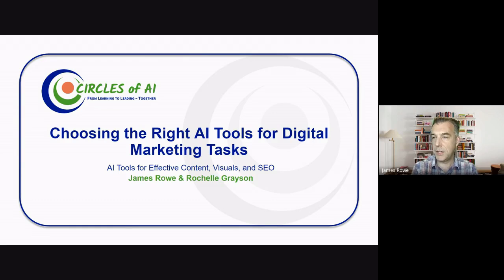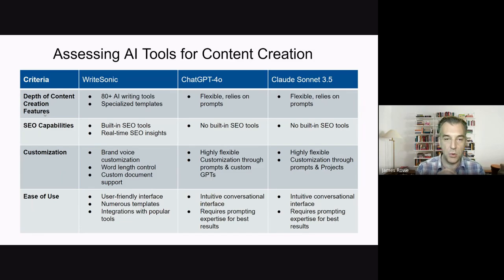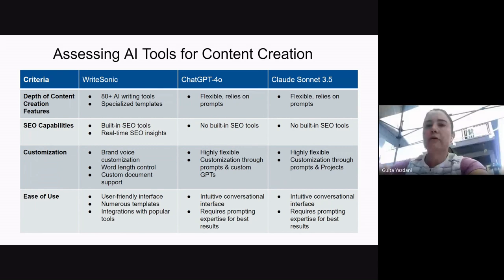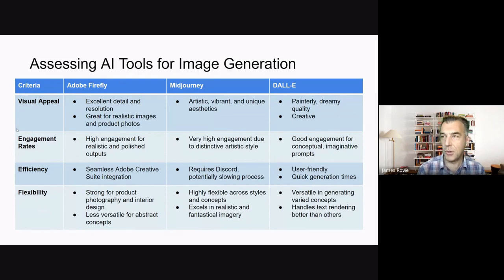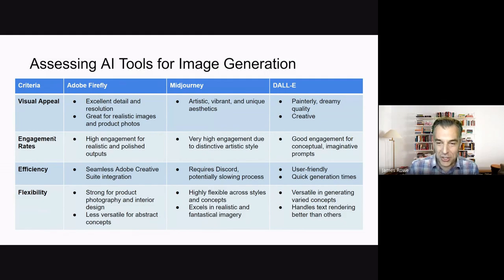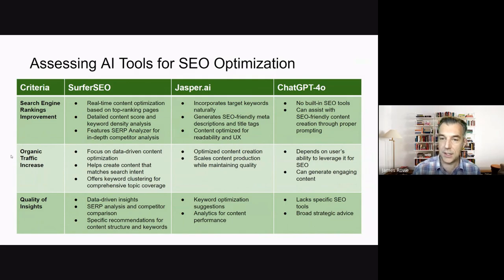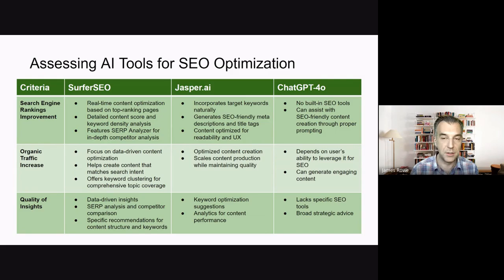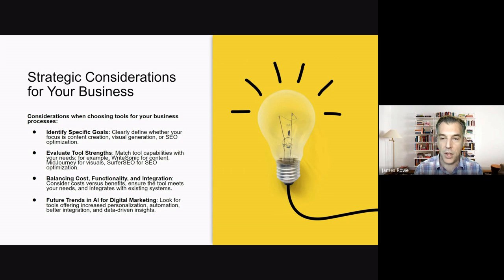ChatGPT vs Niche Tools: The Smart Way to Choose AI for Content, Images, and SEO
In this Circles of AI session, the focus is on how to choose the right AI tools for digital marketing tasks instead of bouncing endlessly between shiny new platforms. Using three core scenarios long‑form content, image generation, and SEO the group compares general‑purpose models like ChatGPT and Claude with specialized tools such as Writesonic, Surfer SEO, Jasper, Adobe Firefly, Midjourney, DALL·E, Canva, and others, through lenses like quality, ease of use, scalability, integration, and real return on investment. Participants also hear practical stories about brand voice, editing AI‑written pieces, image cleanup workflows, and SEO results, and leave with a clear framework for evaluating tools against their own business goals rather than just features.